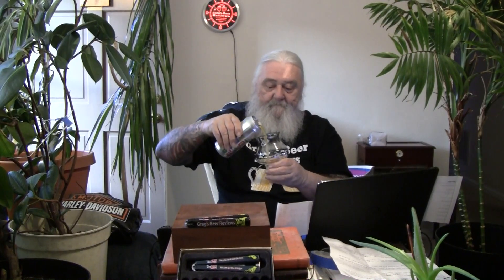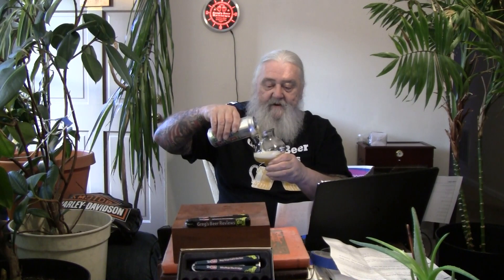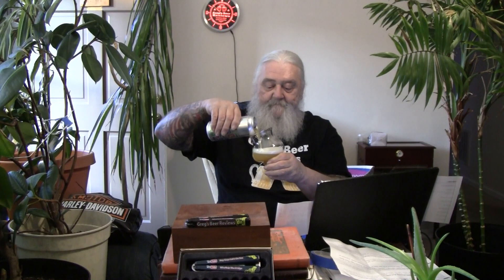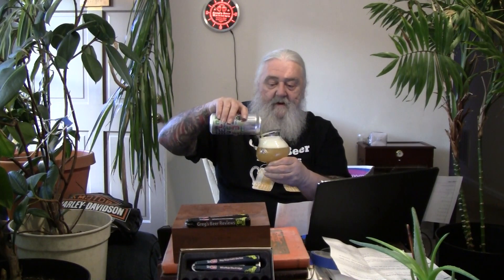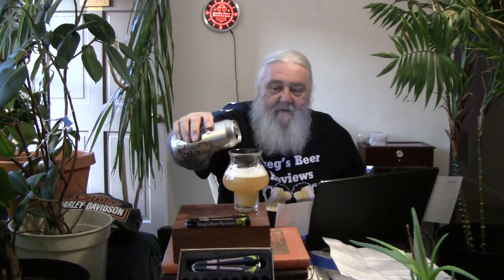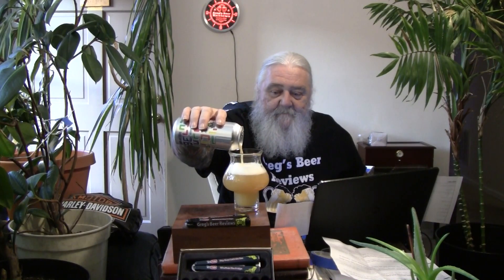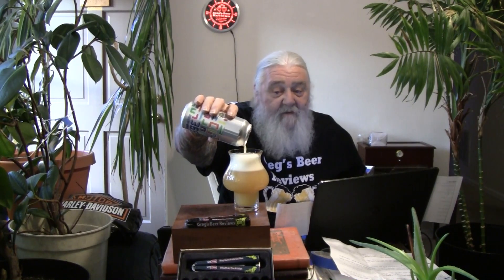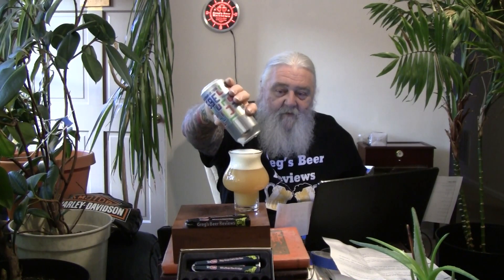Beer Review # 3370 Funk Brewing 365 Double Dry Hopped Rye Pale Ale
Funk Brewing 365 Double Dry Hopped Rye Pale Ale
my other Youtube channel - mrgregpuckett
BEER SCALE
1=UNDRINKABLE
2=Nasty=F
3=Poor=D
4=Average=C
5=80-84=B-
6=85=B
7=86-89=B+
8=90-94=A-
9=95-99=A
10=100=A+
CHEERS!